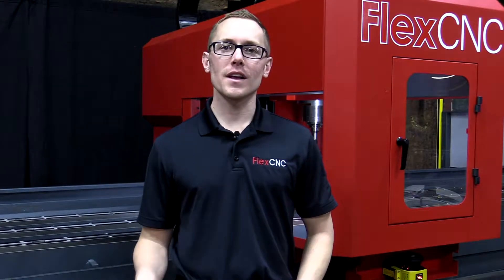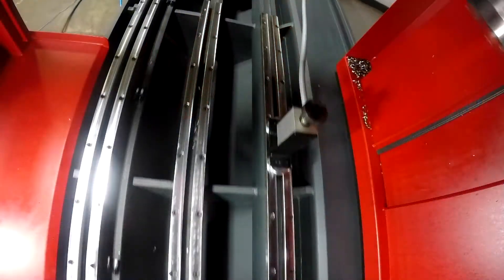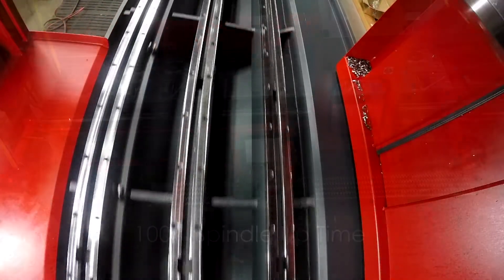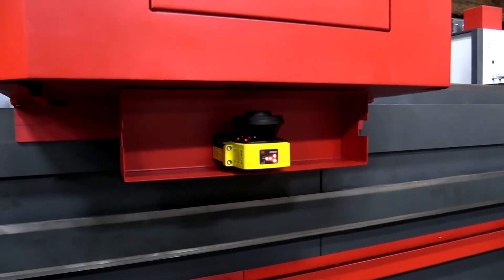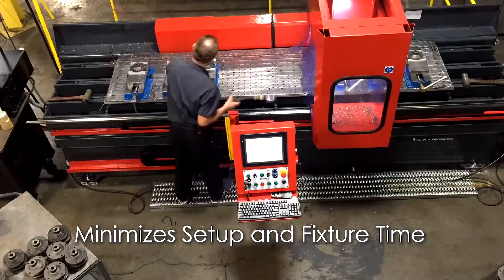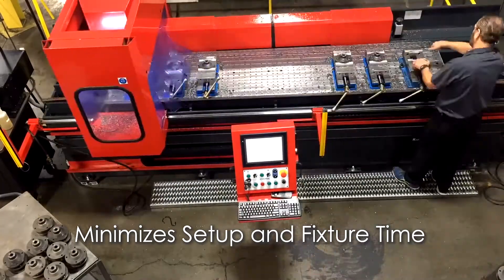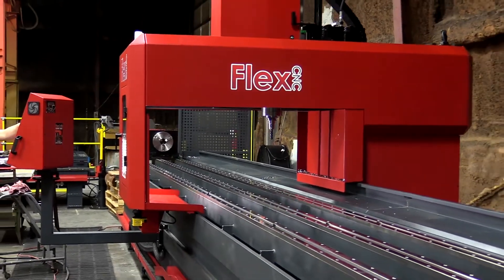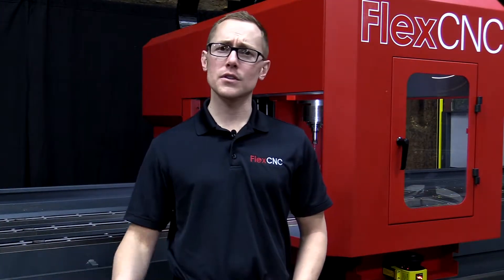Long Machine Bed + FlexCNC Pendulum Mode = Time Savings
The advantage of a long machine bed on the FlexCNC is the ability to run in what we like to call Pendulum Mode, which allows for 100% spindle uptime and can run parts 4x as fast a conventional CNC.